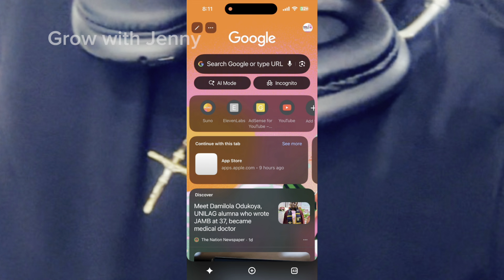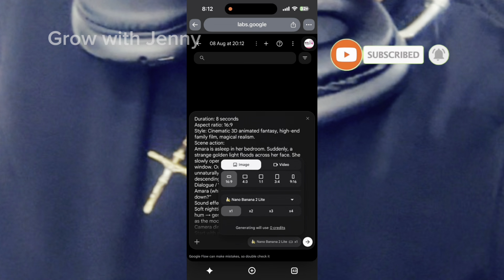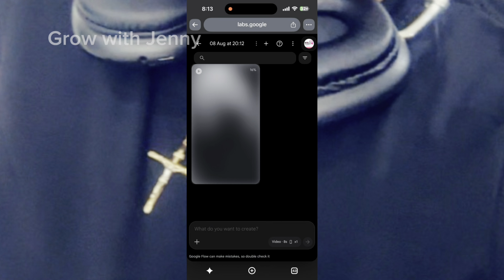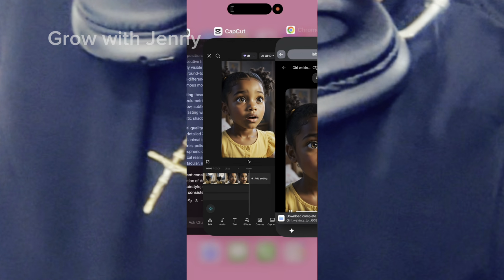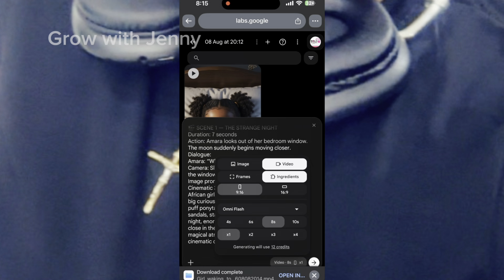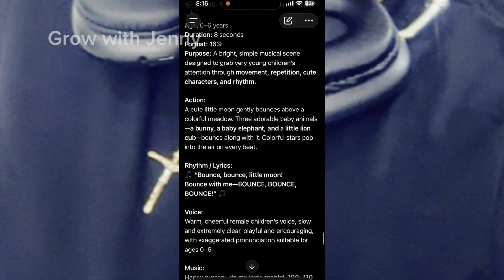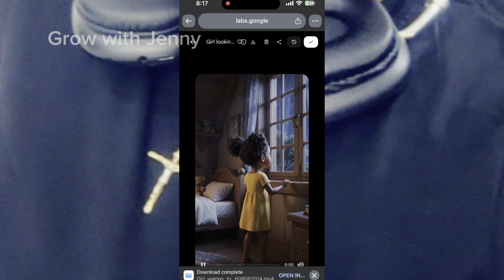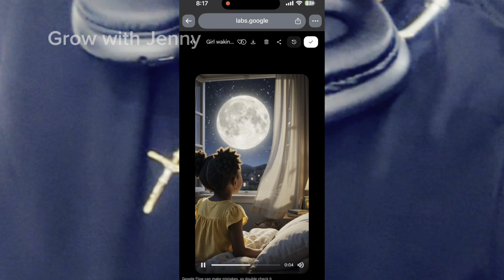How to Make Kids Educational Videos With FREE AI Tools (Full Tutorial)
Want to create long-form kids educational videos for YouTube but don’t know where to start? 🎨🤖

In this step-by-step tutorial, I’ll show you how to create engaging kids’ educational videos using AI tools — even if you’re a complete beginner.

You don’t need expensive equipment, advanced editing skills, or a complicated studio setup. I’ll walk you through the process from idea → script → characters → visuals → voice → animation/video → editing → YouTube upload.

In this video, you’ll learn:

✅ How to come up with educational kids video ideas
✅ How to create a complete kids’ video script with AI
✅ How to create consistent 3D kids characters
✅ How to generate scenes and visuals
✅ How to create AI voices and narration
✅ How to turn your images into engaging video scenes
✅ How to create long-form kids educational videos
✅ How to edit everything together
✅ How to create videos suitable for YouTube
✅ How beginners can start using FREE AI tools

I’ll also show you how these tools can work together to help you create content such as:

🔢 Counting and numbers
🐘 Animals and nature
🌈 Colors and shapes
📚 Educational stories
🎶 Kids learning songs
🧠 Preschool educational content

You can follow along even if you’ve never created an AI video before.

⚠️ Important: Some AI platforms may have free plans, limited free credits, or change their pricing/features over time. Always check the current terms of each tool before using it.

Tools used are: ChatGPT and google flow ai